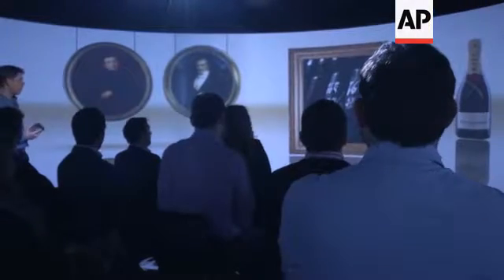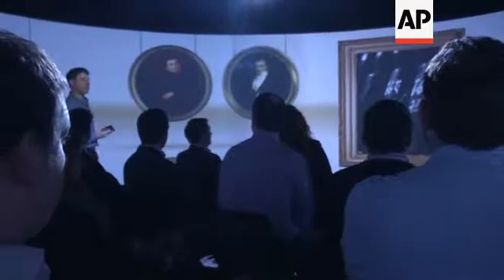Immersive experience whisks wine lovers to Champagne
(24 Apr 2016) FOR CLEAN VERSION SEE STORY NUMBER: 4032493

LEAD IN:
A new immersive, 360-degree experience is whisking London's wine lovers to the vineyards of Epernay in France's famous Champagne region.
Moet &amp; Chandon's Moet Academy gives fizz fans in-depth knowledge of French vineyards, allowing them to virtually roam through vines and cellars.

STORY-LINE:
Rolling hills, swaying vines and ripe grapes. This isn't the vineyards of Epernay, but it's pretty close.
At London's Condé Nast College, members of Moet &amp; Chandon's Moet Academy are being transported to the fine winery's famous vineyards and dark cellars.
Projected across a 360-degree screen is moving imagery captured by a drone from the original French vineyards and cellars.
Vines slowly sway in the wind and clouds lazily crawl across the sky.
It's all part of the academy's attempt to educate class members on Moet &amp; Chandon's history, techniques and - most importantly - its champagnes.
"A lot of people haven't visited Champagne, especially consumer,  some of the trade have, but we have drone footage inside the vineyards, in the cellars," says champagne specialist, Simon Stockton.
"These are places people possibly haven't visited, so it's a really good opportunity to almost visit the region without leaving home."
The 20-minute virtual experience includes a guided tour through Moet's family history, from founder Claude Moet onwards.
The company first started making champagne in 1743, more than 270 years ago. But it was Claude Moet's grandson, Jean Remy Moet, who helped spread the popularity of champagne around the world.
Stockton, last year named the UK's Champagne Ambassador, says there's a lot to learn.
"The long history of the house, the quality of the wines - all the cuvees - how long they age for in the cellars which is often at least double what other producers would age for," he says.
"The amount of high-quality grapes that Moet has access to and just the long-standing tradition and history of making very special champagnes."
This experience couldn't be timed better.
Just last year, UNESCO, the United Nation's "intellectual agency", inscribed Champagne's hillsides, houses and cellars on its World Heritage List.
Moet &amp; Chandon's vast vineyards cover 1,150 hectares (2,840 acres) of land.
"UNESCO think it's very important. Just last year, all of the beautiful houses on the Avenue de Champagne in Epernay, along with the old cellars underground and all the hillsides and vineyards you can see around us now, they were all given UNESCO world heritage listing last year," says Stockton.
"So, Epernay is the second largest town after Reims and it's home of Moet et Chandon and many other famous houses."
The aim is to bust some myths associated with champagne and reveal the secrets of fine wine making, developed over centuries of production.
"A lot of people might not know the difference between other sparkling wine areas or production methods and champagne," says Stockton.
"So, this production really highlights that and I think people will walk away understanding why champagne might cost a bit more, why champagne tastes a bit different to other sparkling wines."
No champagne class would be complete without a tasting session.
During the 90-minute class, master of wine, Peter Richards, guides members through various fizzes, including Moet Imperial, Rose Imperial and Moet Grand Vintage 2006.
"It involves a totally immersive experience that's brought Champagne to London and I think historically this has been the biggest export market for champagne, the UK," says Richards.